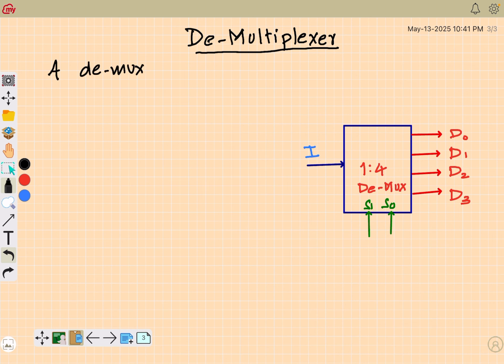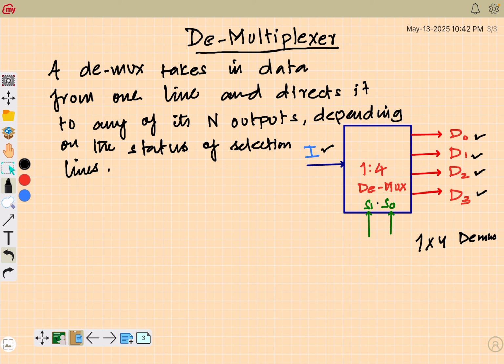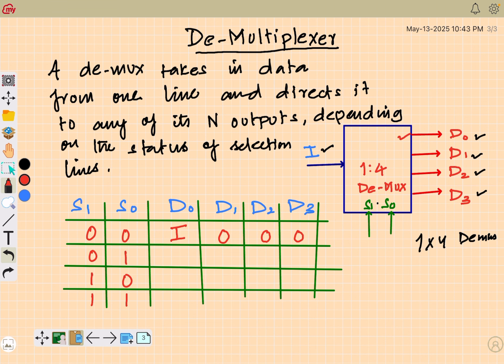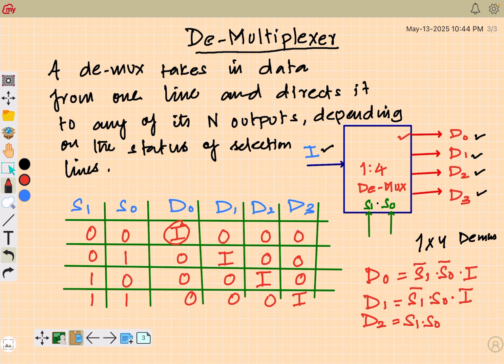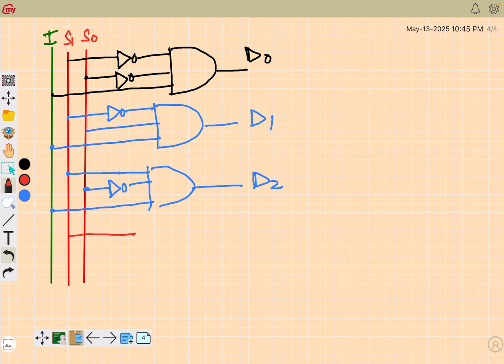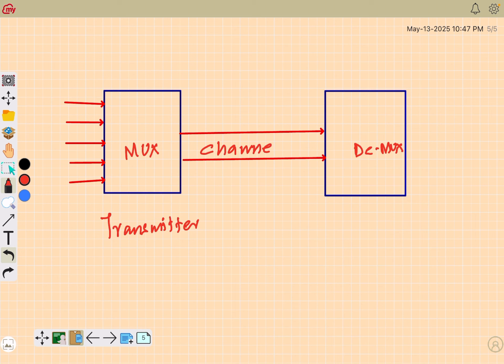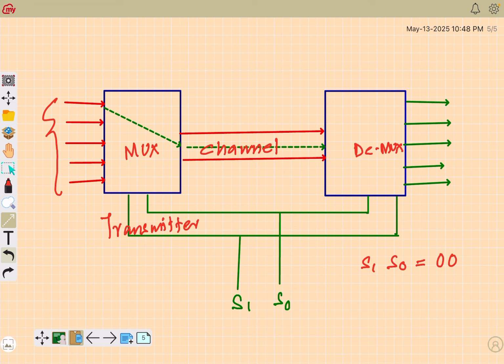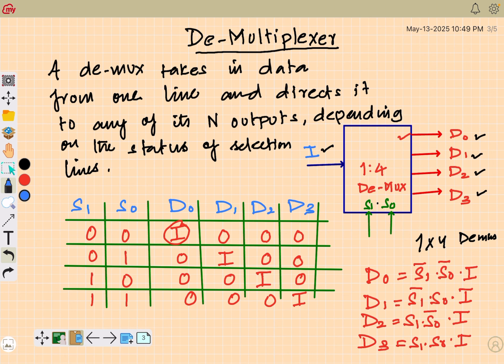Lecture 4 Demultiplexer